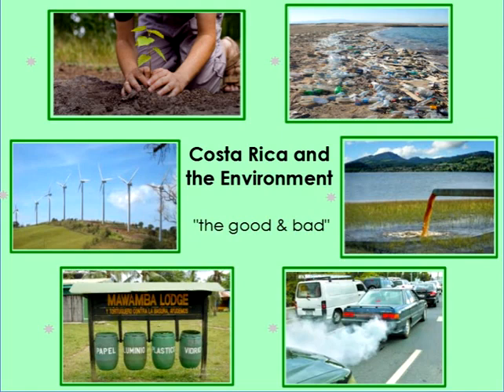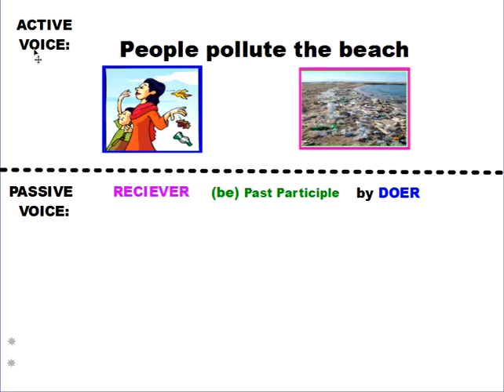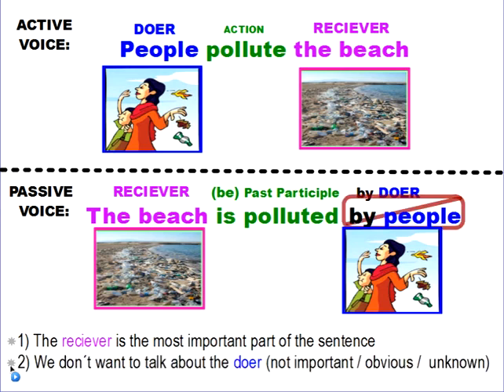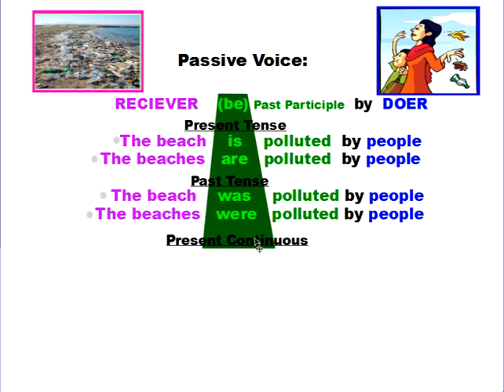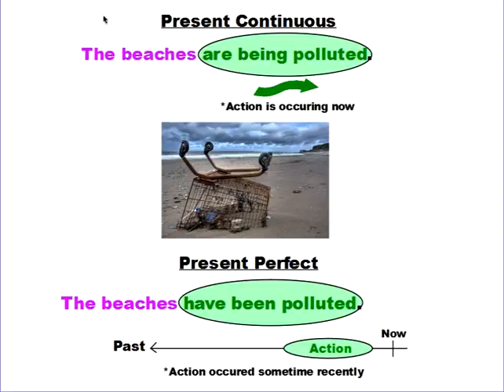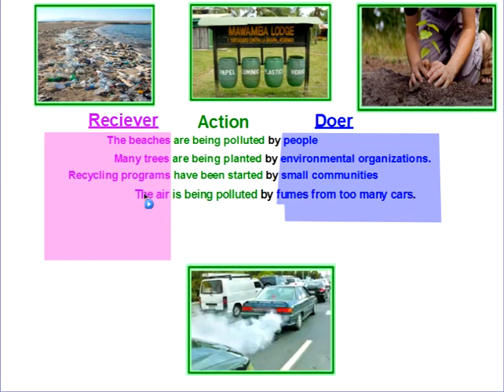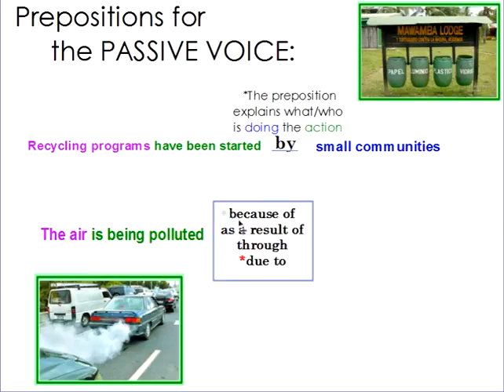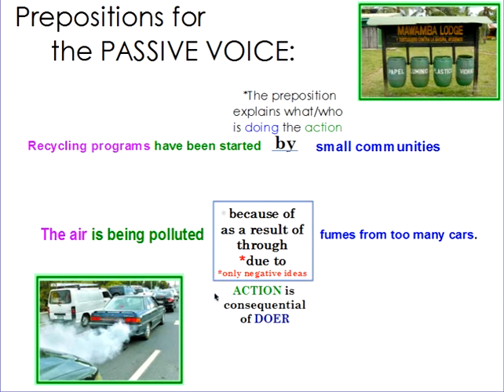Book 3, Unit 7 - Passive Voice